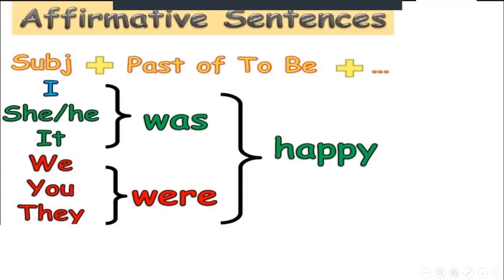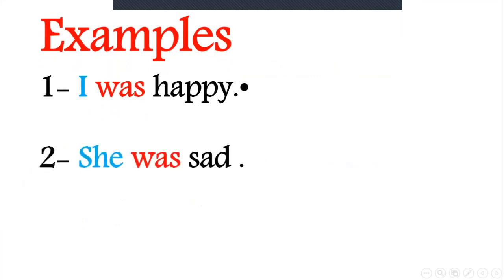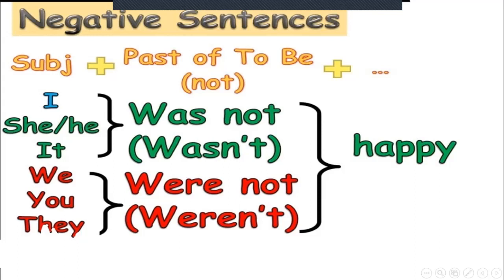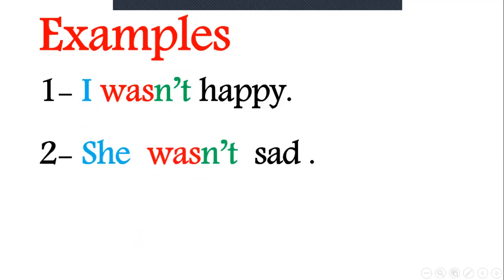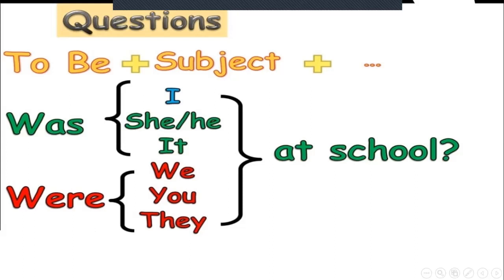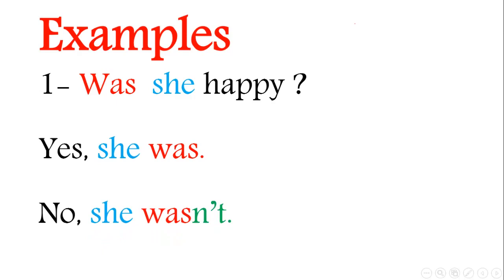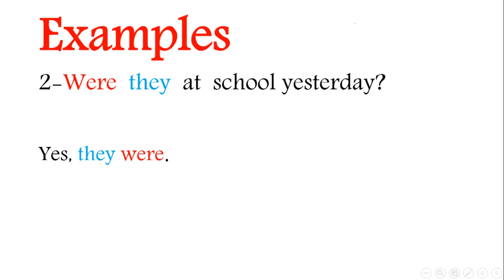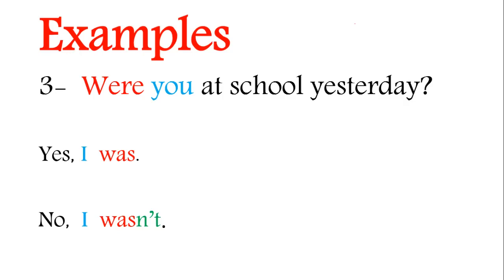The past form of the verb TO BE / MS : Marwa Bakry